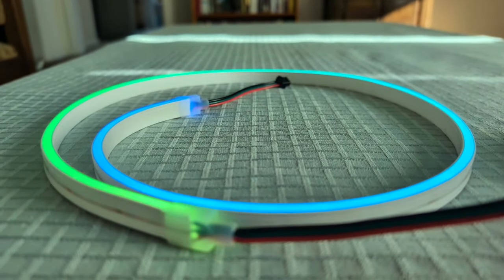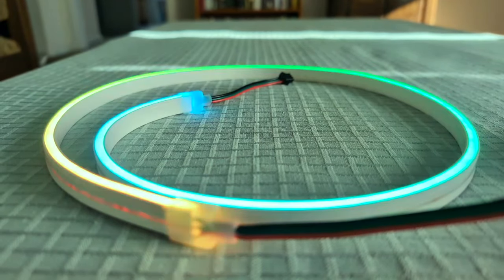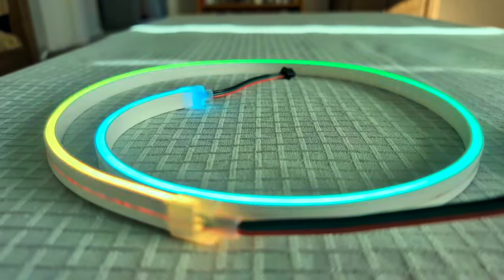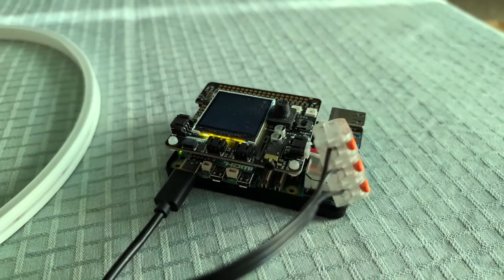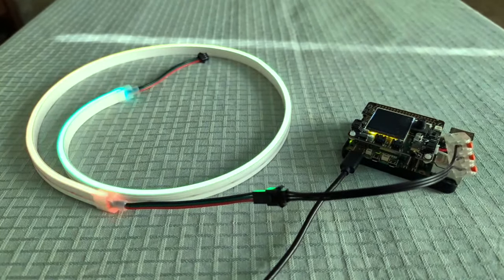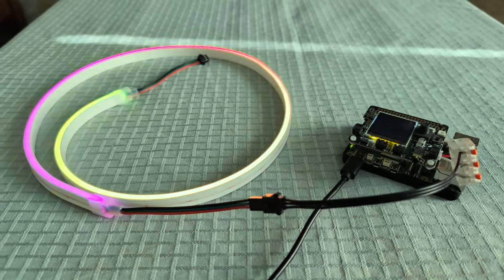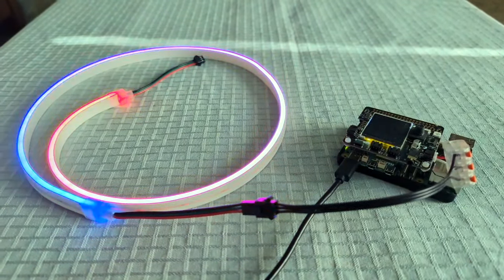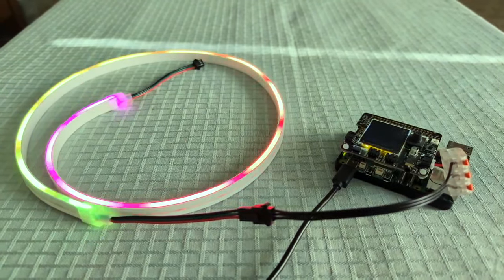Testing PIO support for RP1 chips on Pi 5 Computers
Ladyada tasked Jepler with exploring the new libPIO for Raspberry Pi 5 computers: this gives us access to the RP1 chip so that we can run custom PIO state machines on the GPIO pins. A common use case is NeoPixels, because of the tight timing requirements of the WS281x LEDs. Here is our first light test that shows it is possible...